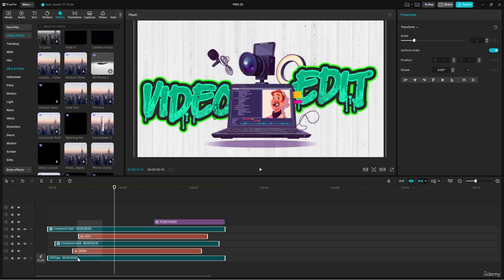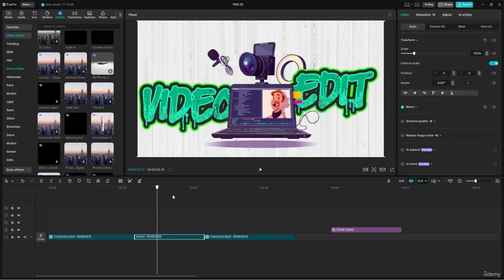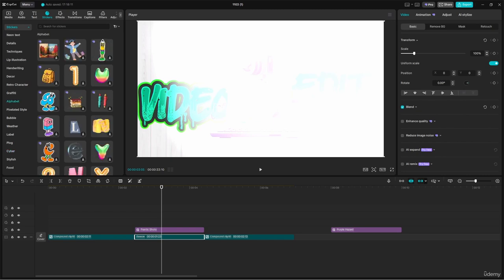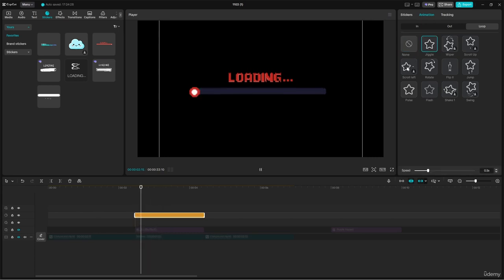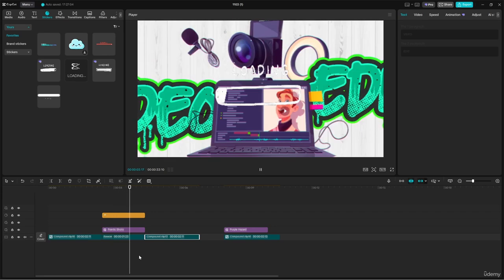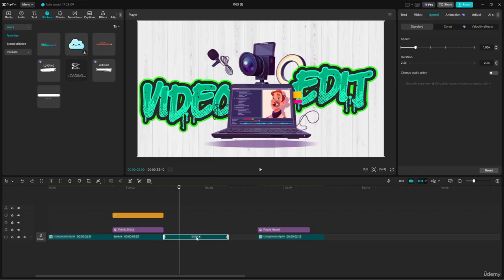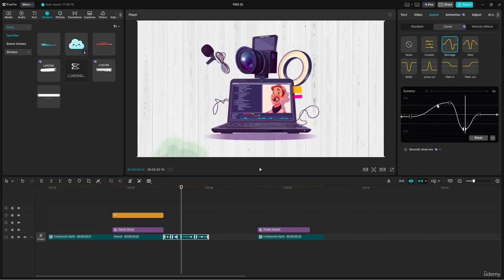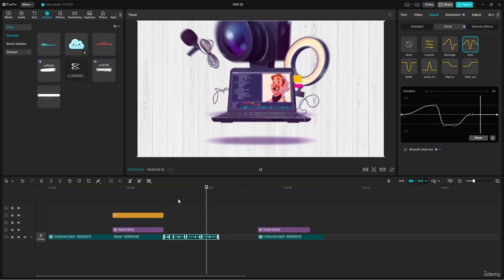CapCut AI Masterclass Ep.12 | Speed Control, Reverse & Freeze Frame Effects Like a Pro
🎬 CapCut AI – Turn Ideas into Viral Videos
📚 Episode 12: Speed Control, Reverse & Freeze Frame

Welcome to Episode 12 of the CapCut AI Masterclass! In this lesson, you'll learn how to create professional cinematic effects using Speed Control, Reverse, and Freeze Frame techniques inside CapCut.

Whether you're creating YouTube Shorts, Instagram Reels, Facebook videos, or cinematic edits, these powerful tools will help you produce engaging, high-quality content that captures attention.

In this episode you'll learn:
✅ Speed Control
✅ Speed Curve
✅ Smooth Slow Motion
✅ Fast Motion Effects
✅ Reverse Video Effect
✅ Freeze Frame Effect
✅ Cinematic Timing
✅ Action Sequence Editing
✅ Professional Video Transitions
✅ Viral Editing Tips
✅ AI Video Workflow
✅ Export Settings

This series is perfect for:
✔ Beginners
✔ Content Creators
✔ YouTubers
✔ Instagram Creators
✔ Reels Editors
✔ Freelancers
✔ Video Editors